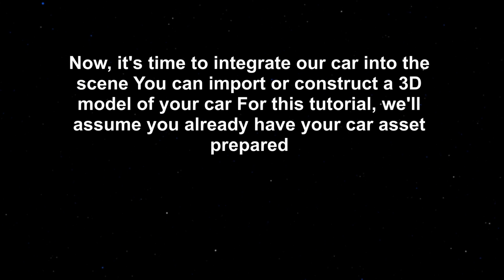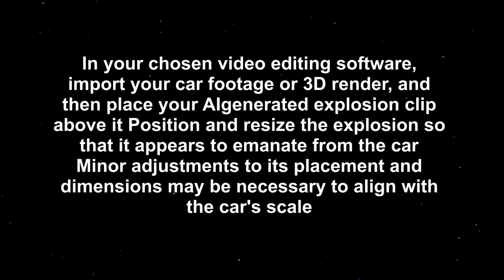How to Make Car Blast Vfx with Ai Free Higgsfield - KevinHowTo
How to Make Car Blast Vfx with Ai Free Higgsfield guides users on creating car explosion visual effects using the free version of Higgsfield AI. This involves utilizing AI to generate realistic explosions, integrating them with car models, and applying compositing techniques for seamless integration into videos.

00:00 Intro
00:15 Navigating Higgsfield AI
00:30 Generating the Explosion
00:50 Fine-tuning Explosion Parameters
01:10 Selecting the Best Explosion Clip
01:25 Integrating Your Car Asset
01:45 Compositing the Explosion
02:05 Applying Blending Modes
02:20 Color Correction for Realism
02:35 Adding Camera Shake